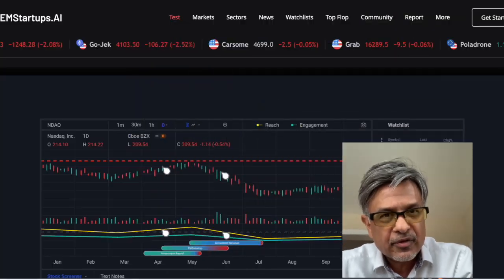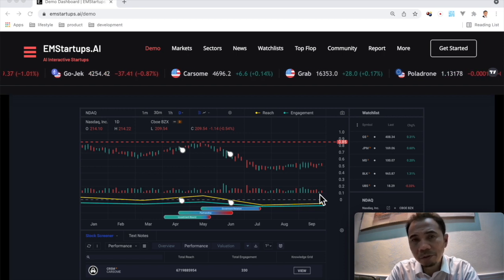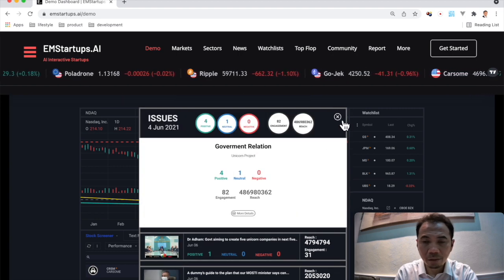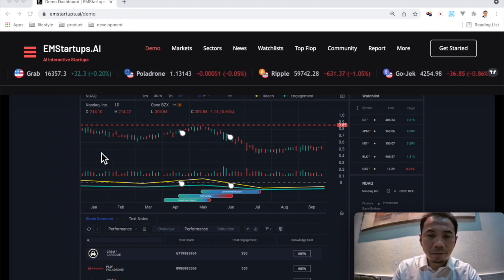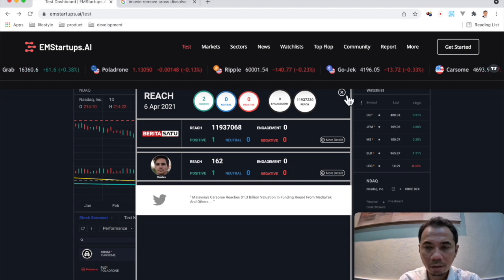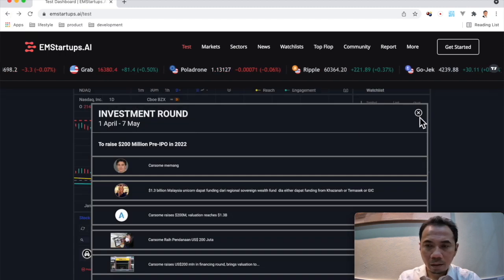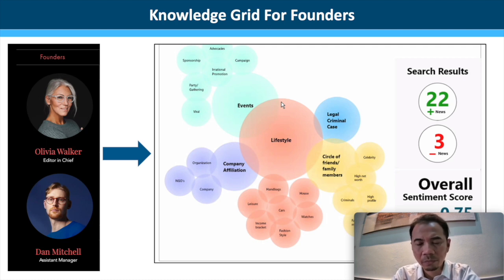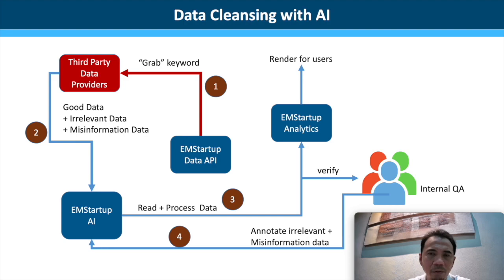EMStartups.ai Demo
EMStartups.ai Demo on ascending and descending pattern of Sentiment Candlestick, Reach, Engagement and Knowledge Grid on a startup